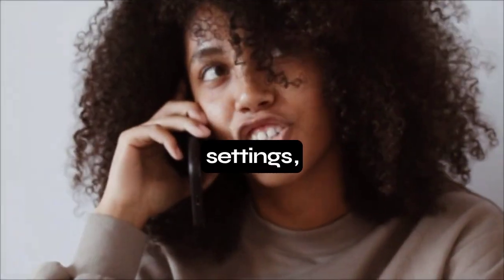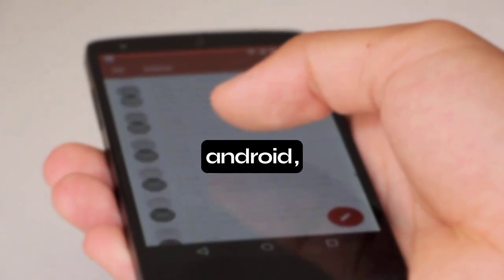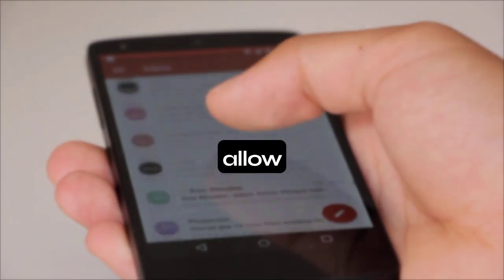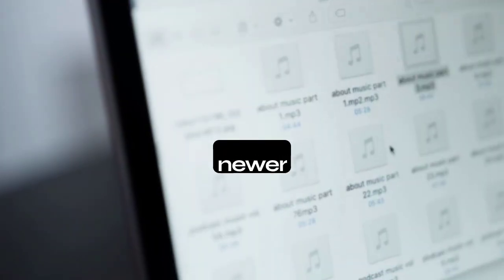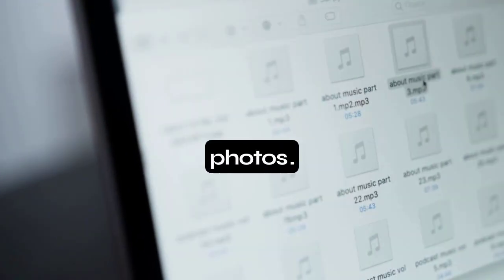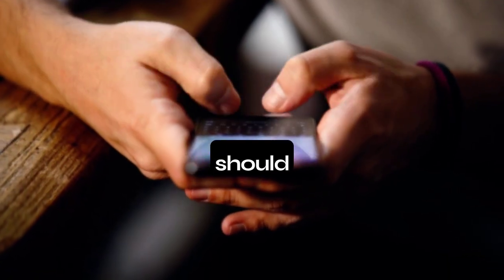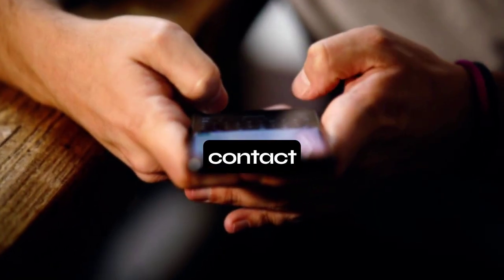WhatsApp Images NOT Showing In Gallery?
Learn how to fix WhatsApp images not showing in the gallery! Troubleshoot media visibility, storage settings, and app issues on Android and iPhone.